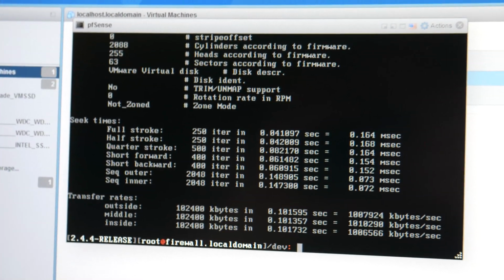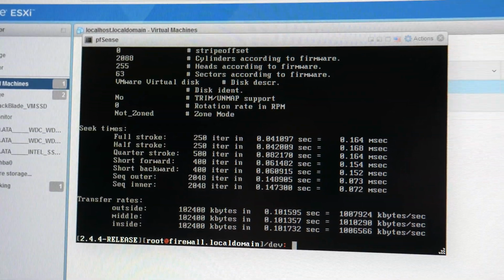You Put What in a Server? | NVMe M.2 Inside a Rackmount Server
I added an NVMe M.2 into the R420! Check out how it easy it was.

Expansion Card
M.2 Drive

(BOOKMARK IT!)